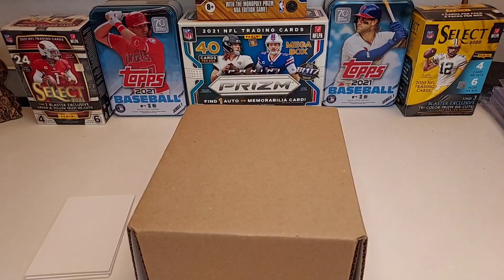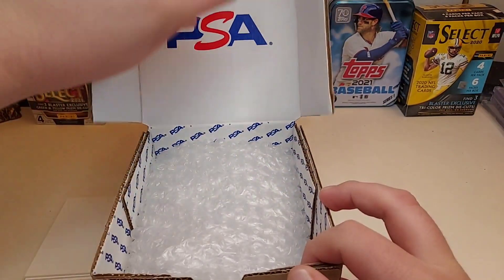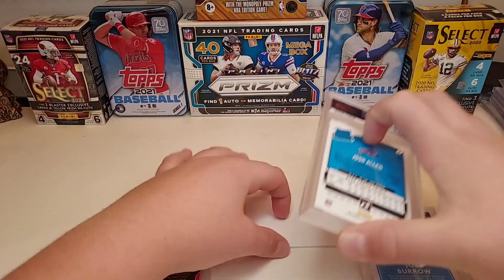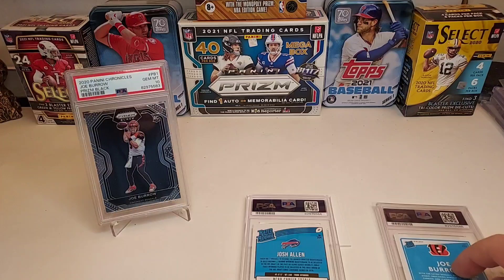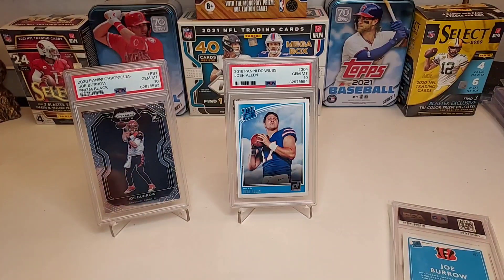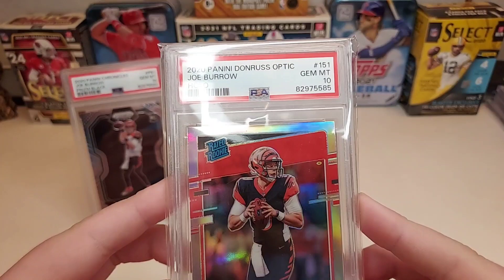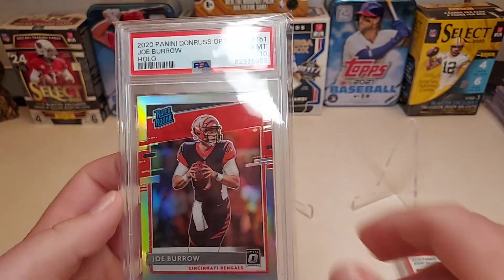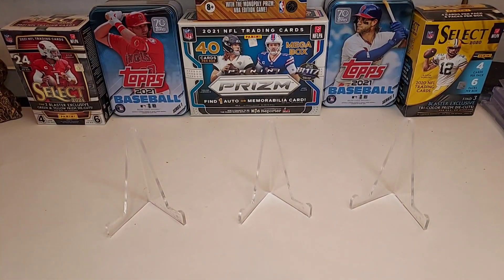3 CARD PSA BLIND REVEAL! 🔥 DID MY CRACKED 9 GET A 10?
Today i got my psa submission back! I was happy with the results!